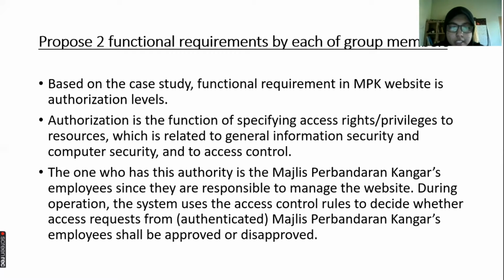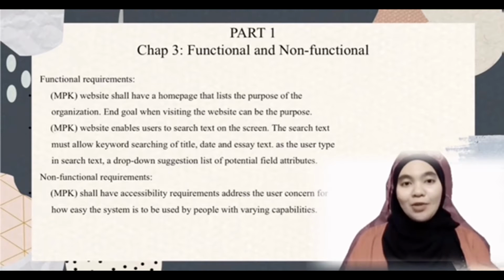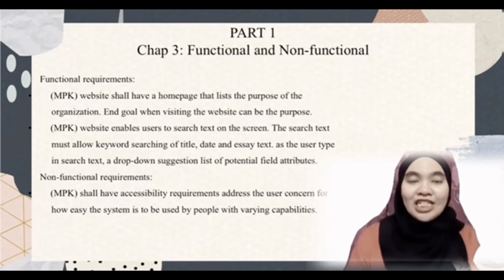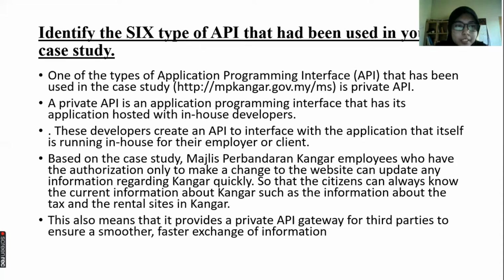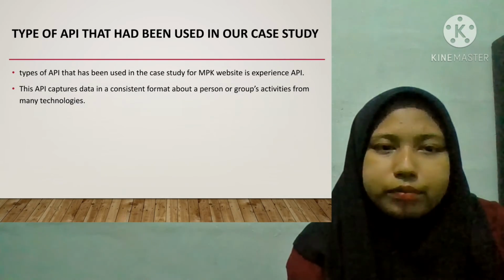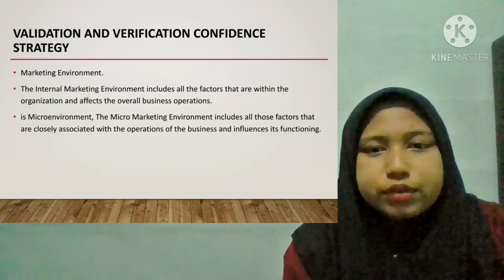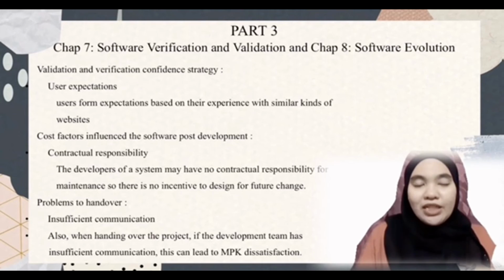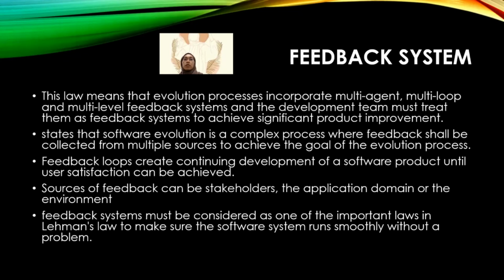video presentation SE by group 4